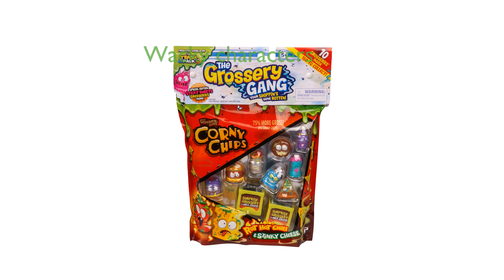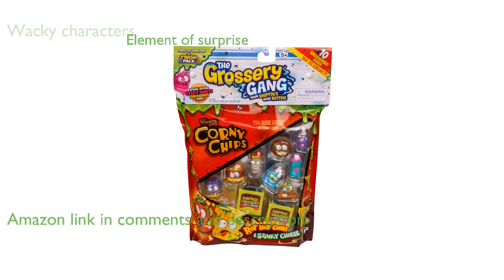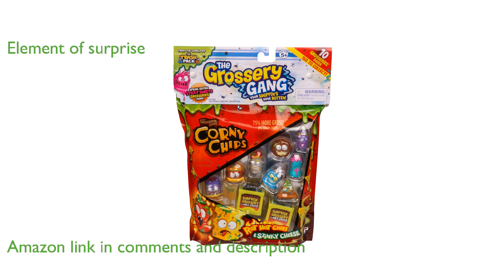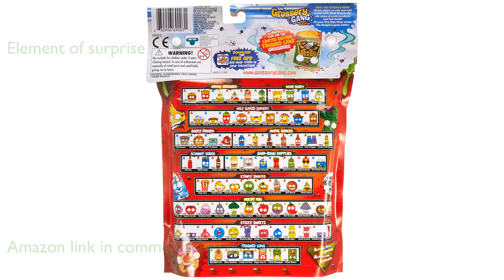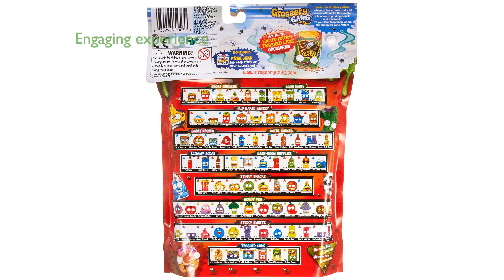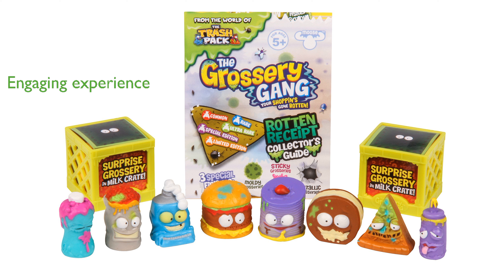REVIEW (2024): Grossery Gang Season 1 Pack. ESSENTIAL details.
The Grossery Gang Season 1 Pack offers a delightful mix of wacky characters, perfect for any collector.

This large pack comes with ten visible Grossery Gang figures and two hidden ones, adding an element of surprise.

The set includes two milk crates and a collector's guide, making it easy to organize and display your collection.

Produced by Moose Toys, this multi-colored pack provides a fun and engaging experience for children.

It is an excellent educational gift that fosters a love for science and paleontology through play.

This product is a fantastic choice for both individual play and group activities, ensuring hours of entertainment.